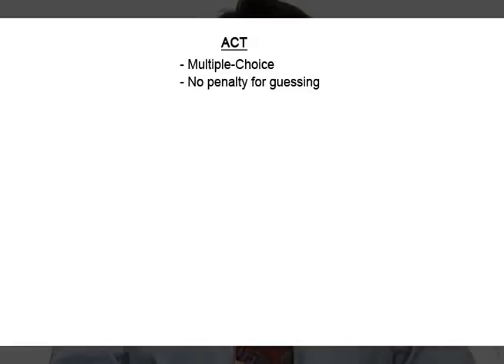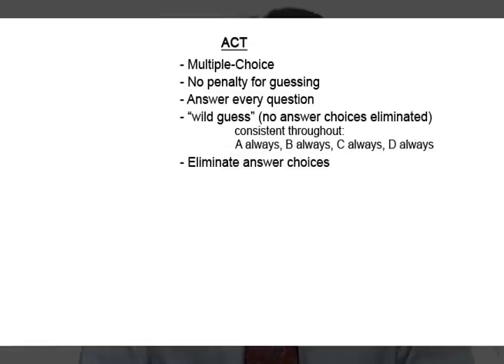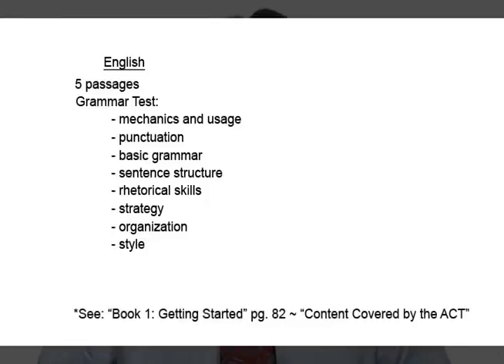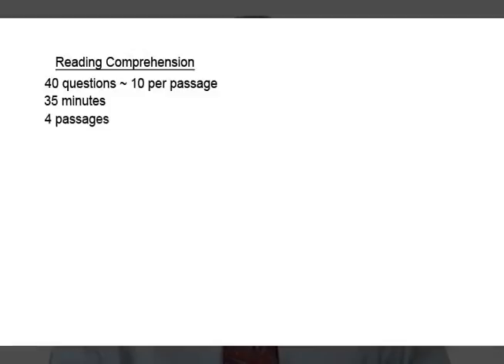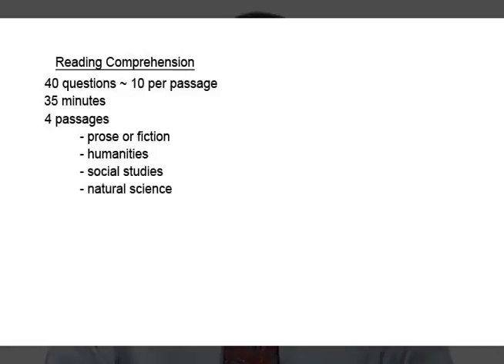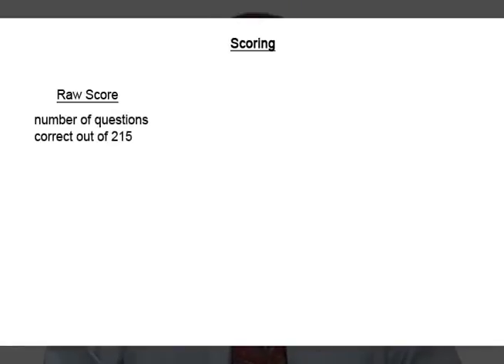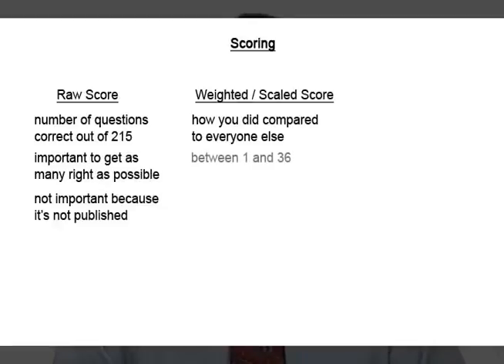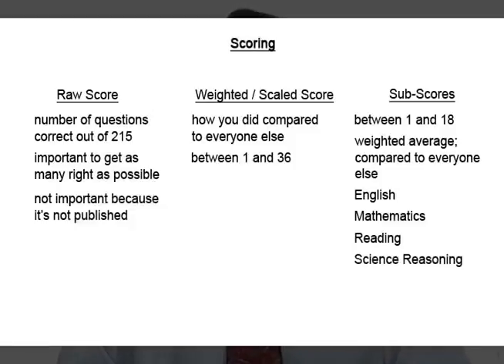01a VC General Test Taking Tips ACT Overv 1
ACT Tips